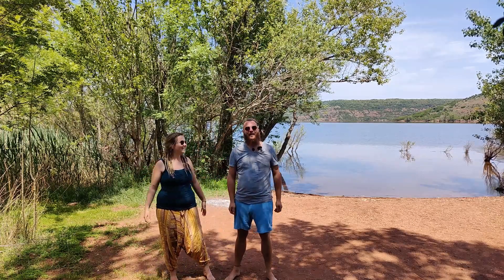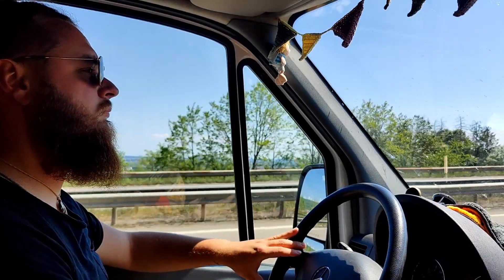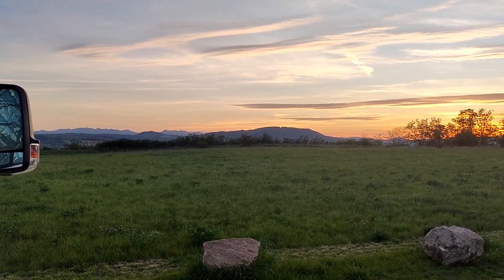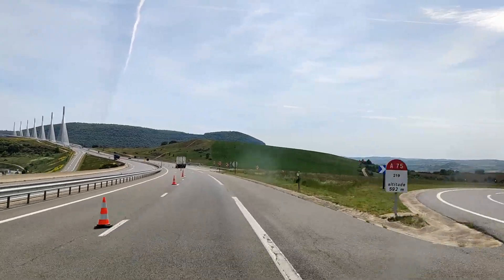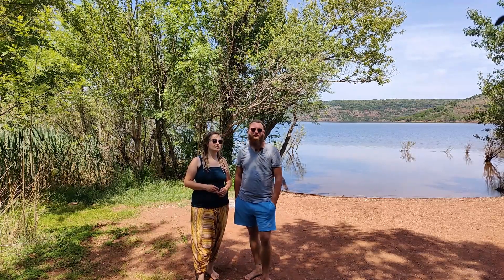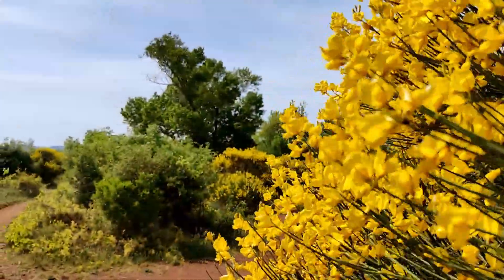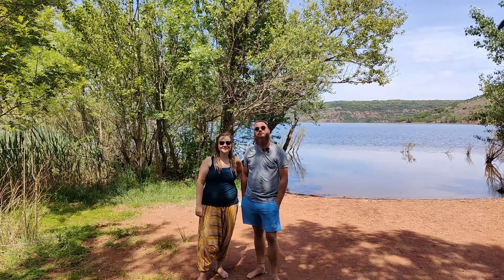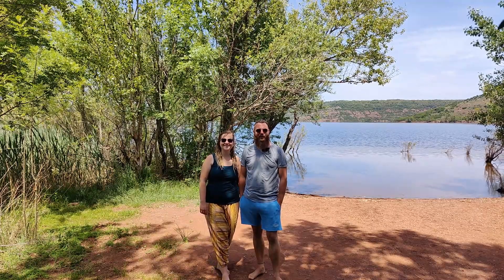mit dem Van durch Frankreich - schöne Landschaften auf dem Weg nach Spanien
Hallo,

schön, dass du eingeschaltet hast.

Unsere Reise führt uns durch das schöne und von uns unterschätzte Frankreich. In fünf Tagen sind wir ohne Maut durch das Land gefahren. Super cool, wie viel wir dadurch vom Land sehen konnten.
Ein absolutes Highlight für uns ist der Stellplatz in Südfrankreich. Zwischen blühendem Ginster direkt an einem großen See durften wir übernachten.

Wie schön Frankreich ist und welche Autobahn mautfrei ist - mit einer traumhaften Landschaft - das verraten wir dir in diesem Video.

Viel Spaß beim Zuschauen.
🔔Damit du kein Video mehr von uns verpasst, lass uns sehr gerne ein Abo da und aktiviere die Glocke.
Wenn du Lust hast uns bei Instagram zu folgen, wo wir jeden Tag aktuell posten kannst du das gerne machen:
💌Wenn du uns unterstützen möchtest, darfst du uns gerne eine Spende über PayPal für unsere Reisekasse senden:
💡Du kennst uns noch nicht gut?
Na dann kannst du hier ein paar Zeilen lesen, damit du Bescheid weißt wer da in deinem Bildschirm herum hampelt:
Wir sind Franzi und Tobi (eigentlich Franziska und Tobias) und unser Hund und Reisebegleiter heißt Faxe. Nicht nach dem dänischen Bier benannt, sondern aus "Wickie und die starken Männer".
Zusammen leben wir in unserem selbst ausgebauten Sprinter und sind seit Januar 2021 unterwegs und leben Vollzeit im Camper.
Hier auf YouTube nehmen wir dich JEDEN MONTAG mit. Mal gibt's was zu basteln am Van, mal sind wir irgendwo in Europa am Strand und wir zeigen dir unseren Alltag im Camper.
Hab viel Spaß beim Zuschauen und damit du nichts mehr von uns verpasst, lass doch ein Abo da.
Wir freuen uns über dich.

Deine Weltenbummler
Franzi und Tobi
Musik in diesem Video:
Falls du auf der Suche nach einem Anbieter von Musik für Videos bist, können wir dir Artlist empfehlen. Wenn du dich dafür entscheiden solltest, bekommst du mit dem folgenden Link 2 Monate geschenkt und wir auch. Win-win-Situation sozusagen.
Unsere Drohne haben wir versichert. Wo wir das machen? Hier:
Drohnen Haftpflichtversicherung